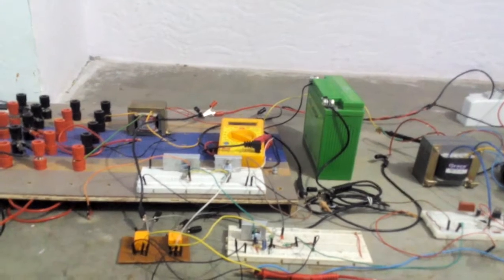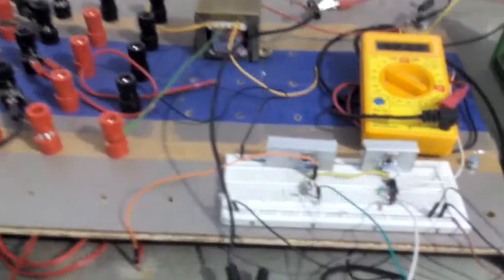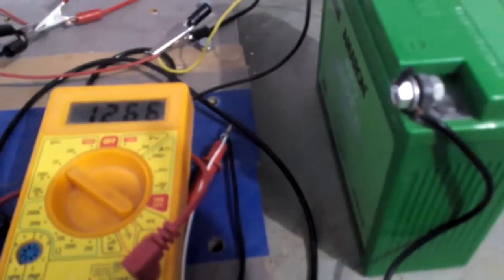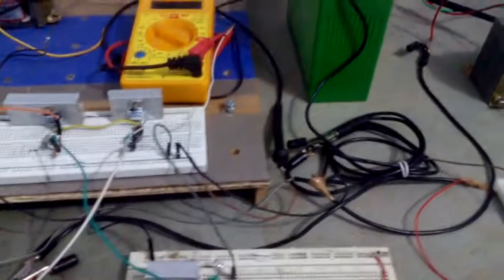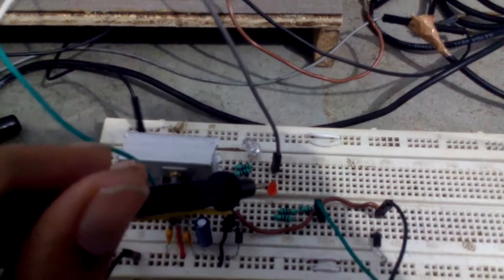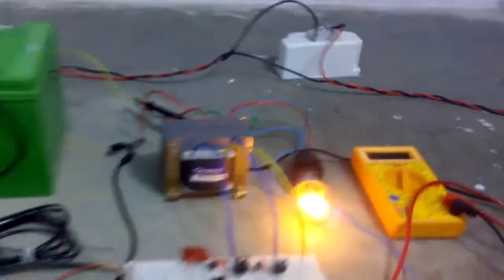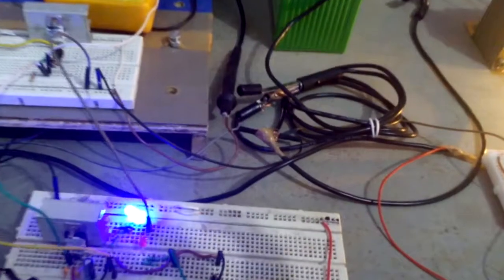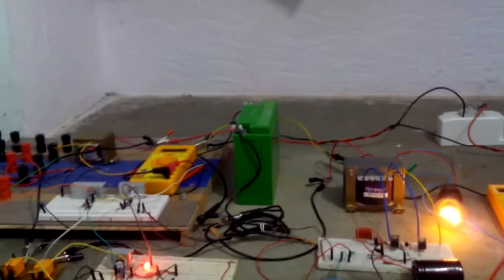Design an offline UPS using Lead Acid Battery & Modified Wave Inverter | Engineers Garage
Let's check out the complete video of Engineers Garage Tutorial which explains about designing an offline UPS using Lead Acid Battery Charger and Modified Wave Inverter.